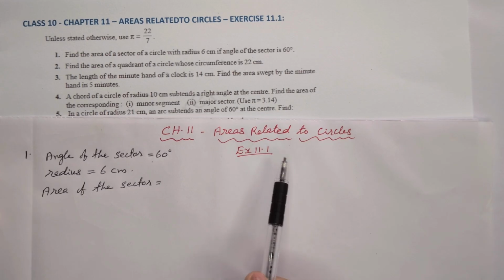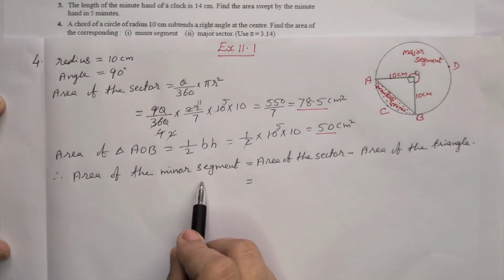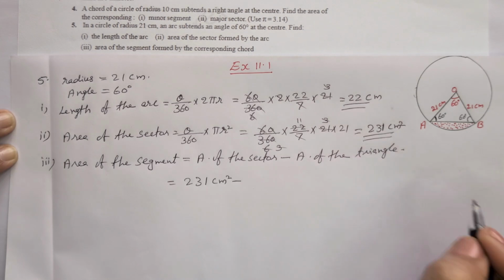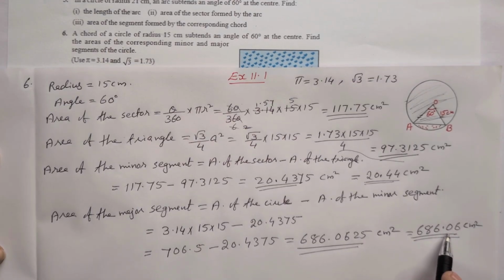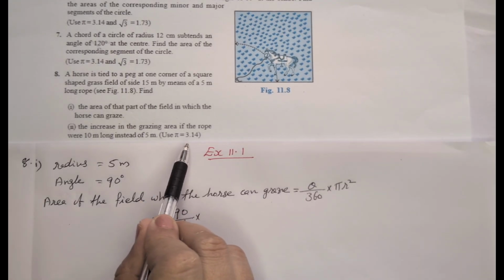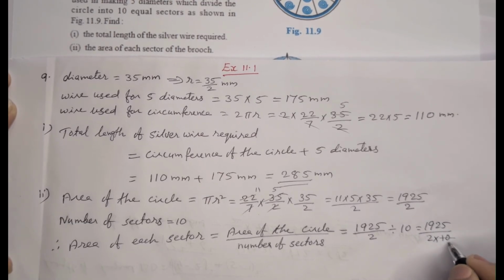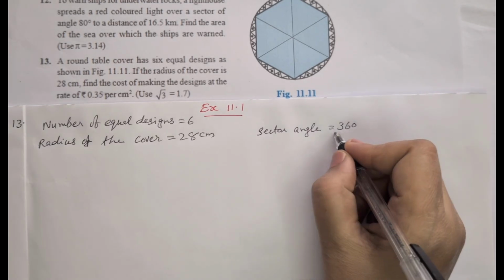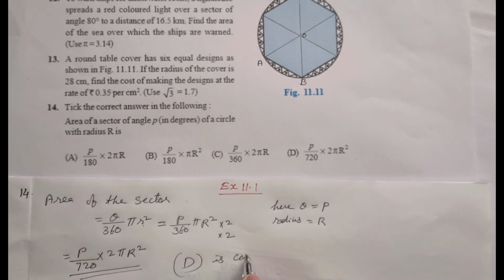Class-10 Chapter-11 Areas Related to Circles Exercise 11.1 CBSE Maths NCERT New Syllabus 2025-26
Class-10 Chapter 11, Areas Related to Circles, Introduction, Exercise 11.1, CBSE, Maths, Rationalised, New Syllabus, NCERT, 2025-26,
Exercise 11.1 Question no 1 Find the area of a sector of a circle with radius 6 cm,
Exercise 11.1 Question no 2 Find the area of a quadrant of a circle,
Exercise 11.1 Question no 3 The length of the minute hand of a clock is 14 cm,
Exercise 11.1 Question no 4 A chord of a circle of radius 10 cm subtends a right angle at the centre,
Exercise 11.1 Question no 5 In a circle of radius 21 cm, an arc subtends an angle of 60° at the centre,
Exercise 11.1 Question no 6 A  chord  of  a  circle  of  radius  15  cm  subtends  an  angle  of  60°  at  the  centre,
Exercise 11.1 Question no 7 A  chord  of  a  circle  of  radius  12  cm  subtends  an angle  of  120°  at  the  centre,
Exercise 11.1 Question no 8 A horse is tied to a peg at one corner of a square shaped grass field of side 15 m by means of a 5 m long rope,
Exercise 11.1 Question no 9 A brooch is made with silver wire in the form of a circle with diameter 35 mm,
Exercise 11.1 Question no 10 An umbrella has 8 ribs which are equally spaced(see Fig. 11.10),
Exercise 11.1 Question no 11 A car has two wipers which do not overlap. Each wiper  has  a  blade  of  length  25  cm  sweeping through  an  angle  of  115°,
Exercise 11.1 Question no 12 To warn ships for underwater rocks, a lighthouse spreads  a  red  coloured  light  over  a  sector  of angle 80° to a distance of 16.5 km,
Exercise 11.1 Question no 13 A  round  table  cover  has  six  equal  designs  as shown in Fig. 11.11. If the radius of the cover is28 cm,
Exercise 11.1 Question no 14 Tick the correct answer in the following